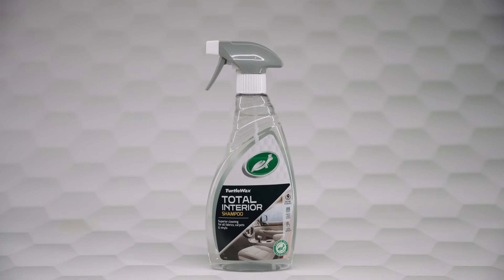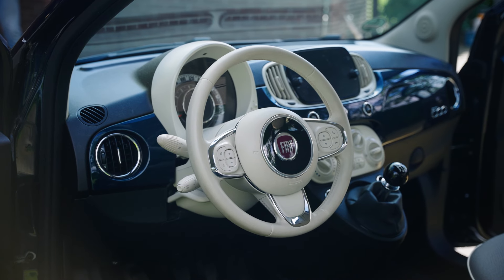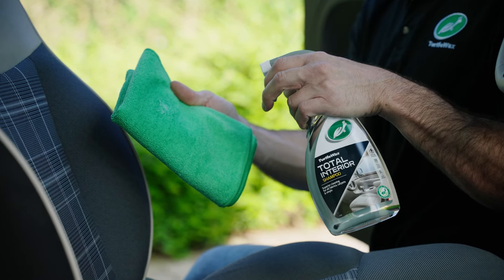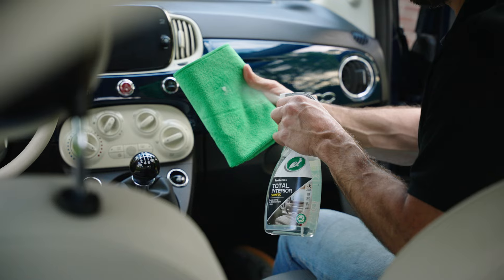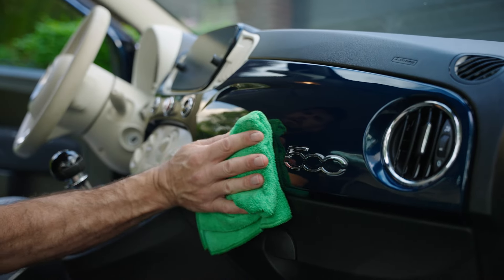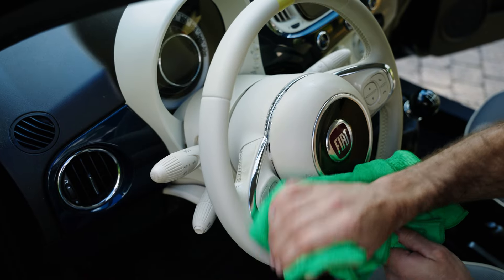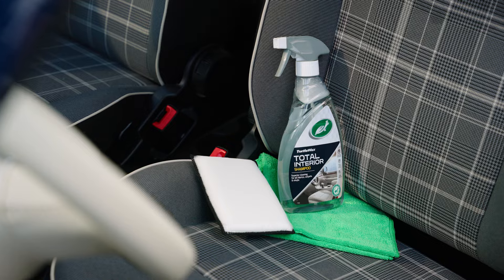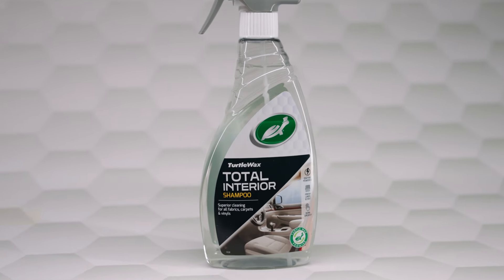All-in-one Interior Cleaner | Total Interior Shampoo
Turtle Wax Total Interior Shampoo is an all-in-one interior cleaner for fabric, carpet and vinyl. Our concentrated blend of detergents and cleaners tackle fabric stains caused by coffee, tea, soft drinks, chocolate and ice creams. Plus, odor neutralizing ingredients remove commonly found automotive smells caused by food, drinks, pets and smoking while leaving behind a fresh linen fragrance!

- Tough on stains
- Odor neutralizing ingredients removes bad smells ​
- Fresh linen fragrance for pleasant driving experience​
- Tech screen safe for modern car infotainment and control systems​
- Non-greasy feel with a perfect finish